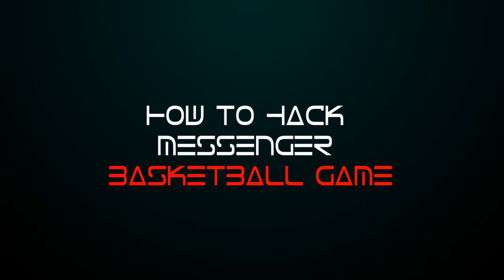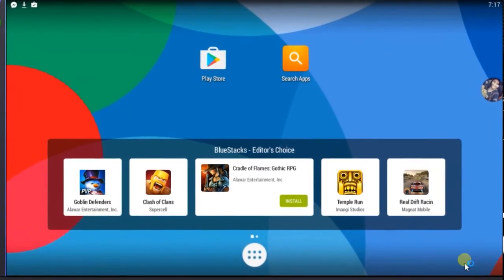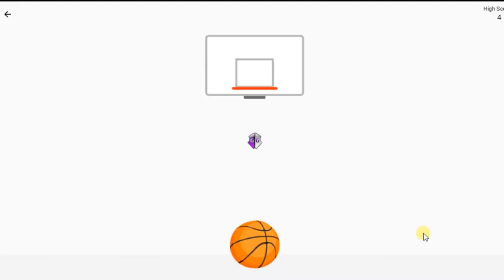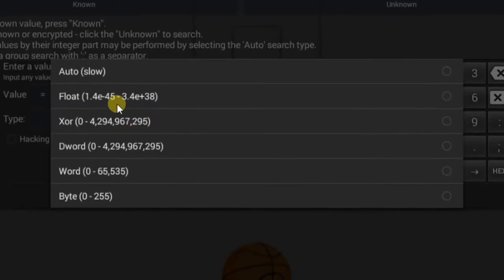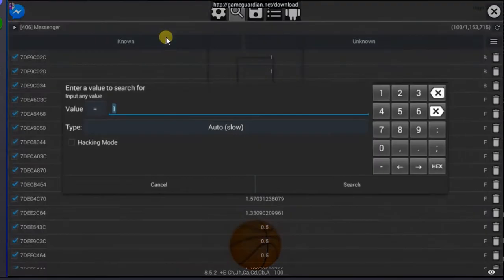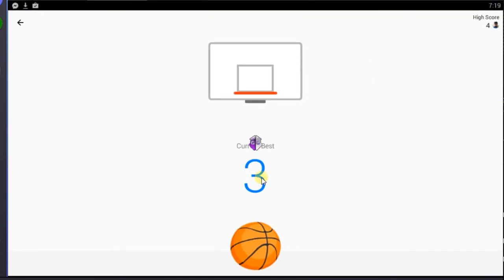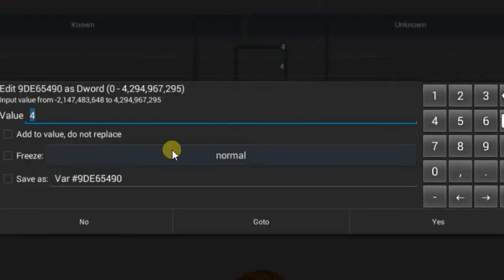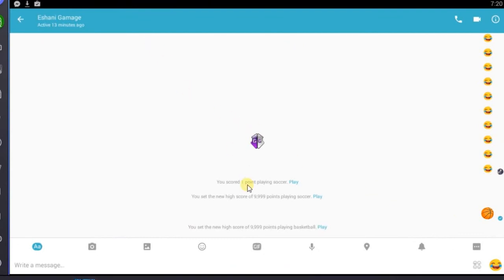How to hack messenger basketball game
This video is about how you can hack basketball facebook game to make high score. you can do this on your pc or android device.
you can do this with bluestacks installed in your pc.  game guardian android application is used to hacking the high score. with this method you can change high score in any messenger game. if you have any questions please leave a comment. thanks for watching.